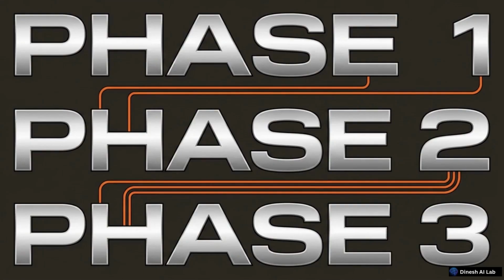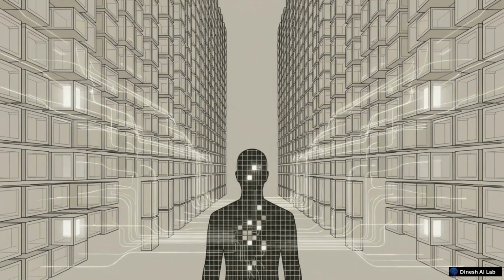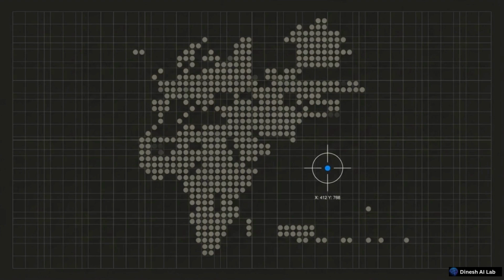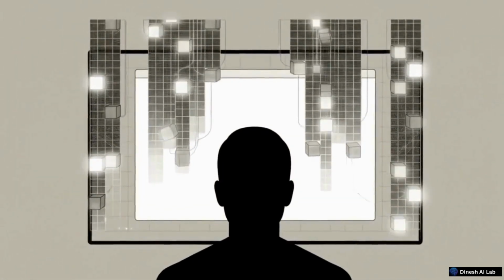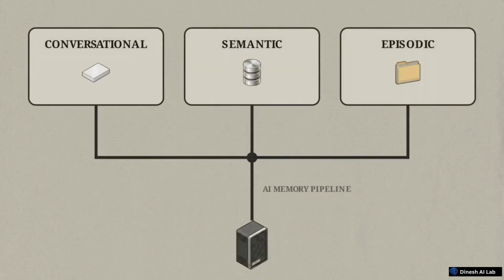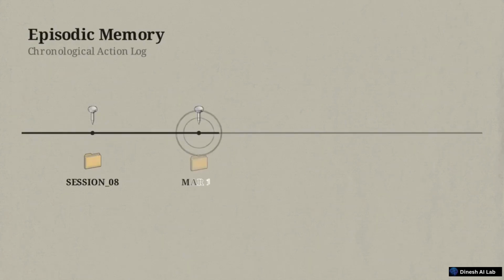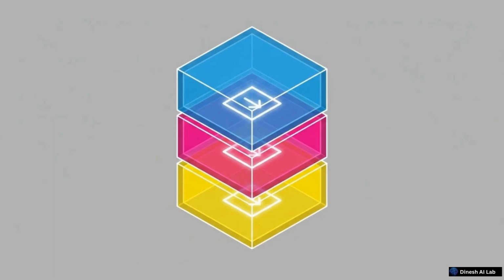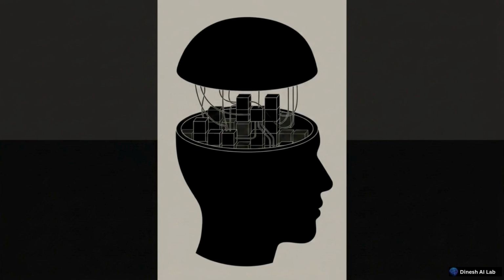How AI Agents Remember Things (Memory Systems Explained Simply)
Does AI actually remember anything?

Models like ChatGPT feel intelligent, but they don’t have real memory like humans. Instead, modern AI systems use memory techniques to store and retrieve information over time.

In this video, I break down how AI agents remember things, including:
- Why LLMs don’t have real memory
- What the context window is (short-term memory)
- How long-term memory works using vector databases
- The “store → retrieve → inject” process
- How AI systems use embeddings to find relevant information

If you're learning AI engineering or building AI systems, this is a key concept to understand.

This video is part of my series: "How LLMs Actually Work"

Previous videos:
- How AI Agents Use Tools
- How to Reduce AI Hallucinations
- How GPT Generates Text
- Why GPT Hallucinates
- Inside a Transformer Layer
- Attention Mechanism
- Tokens → Embeddings

Next video:
- How to Build an AI Agent (Step-by-Step)